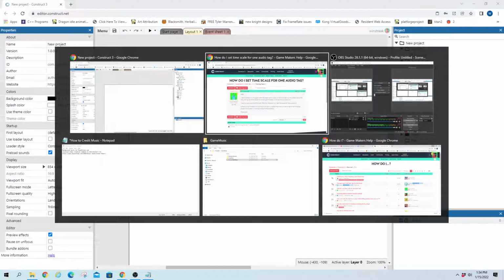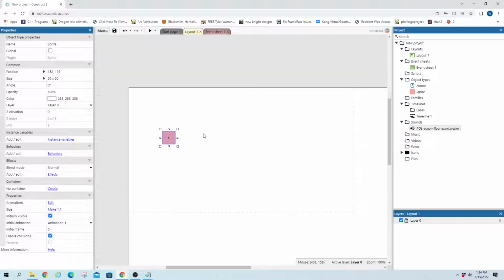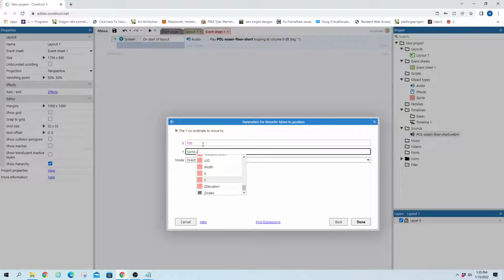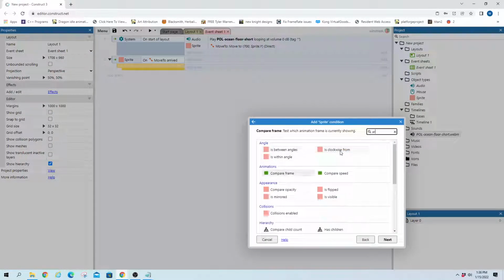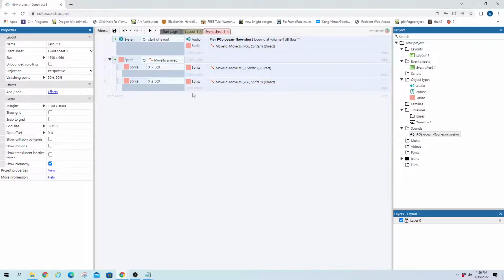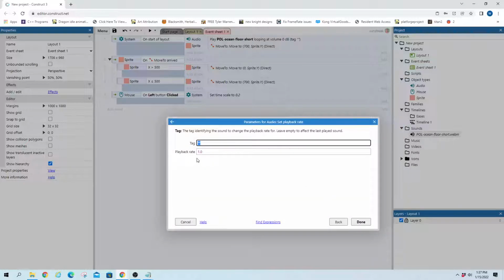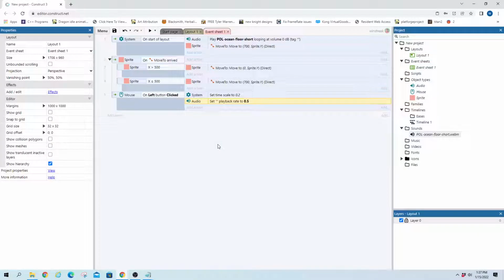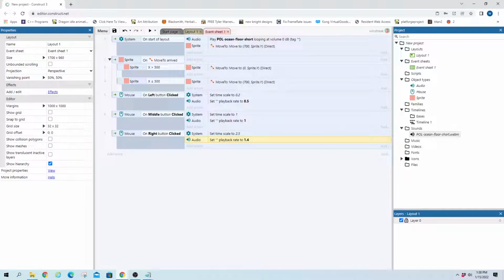Construct 3 Tutorials - Audio Playback Speed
Change the rate your audio plays